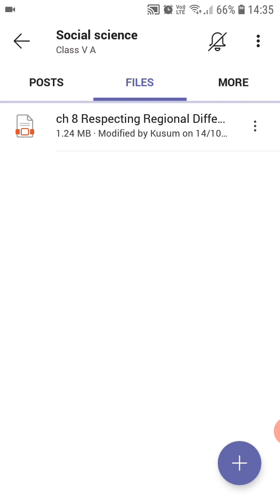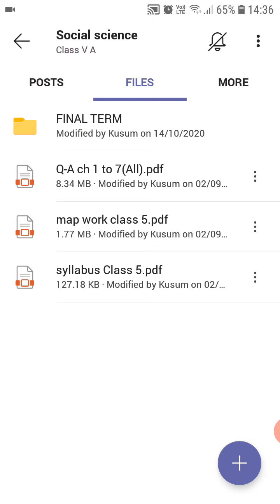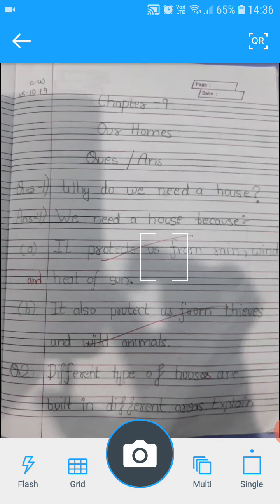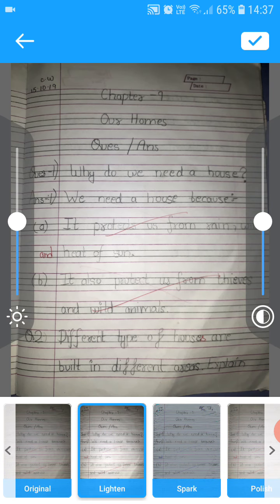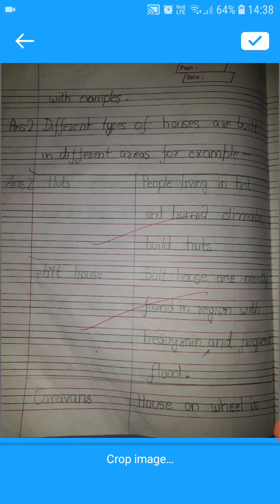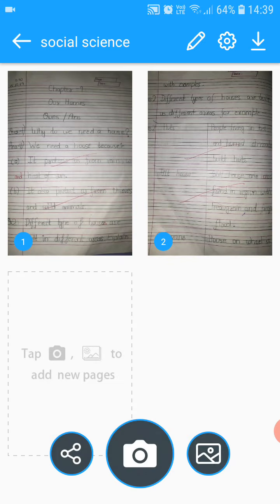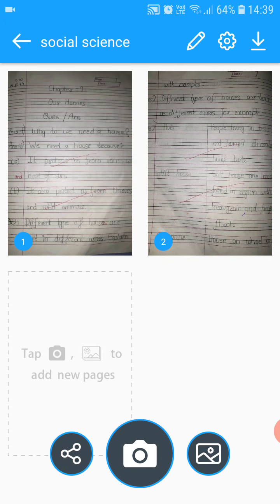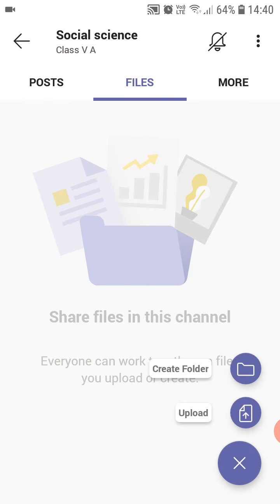Check and upload homework on microsoft teams app